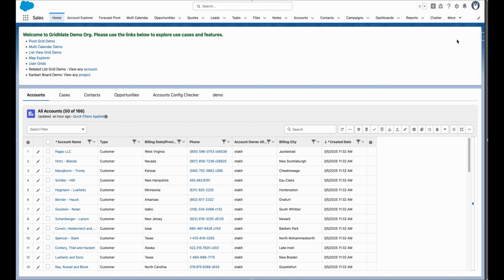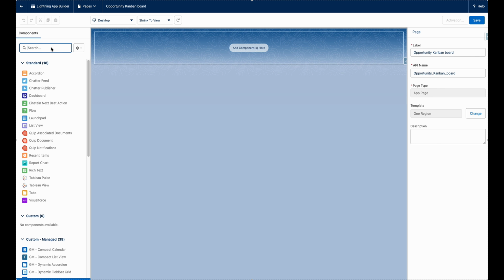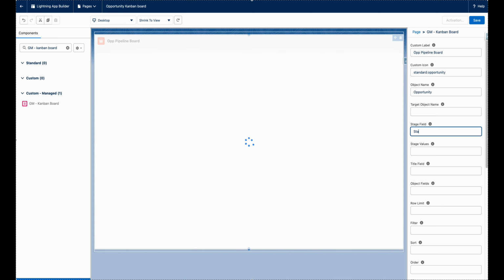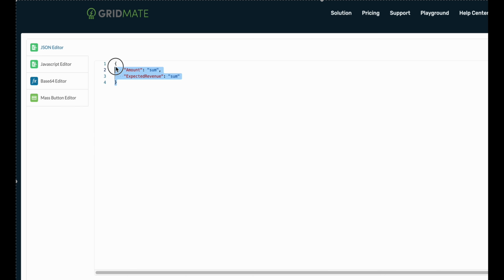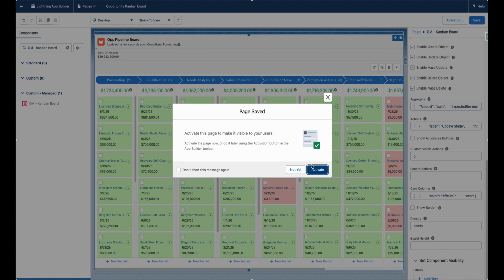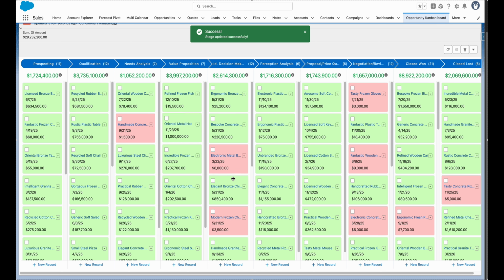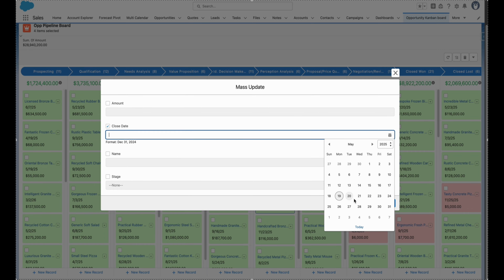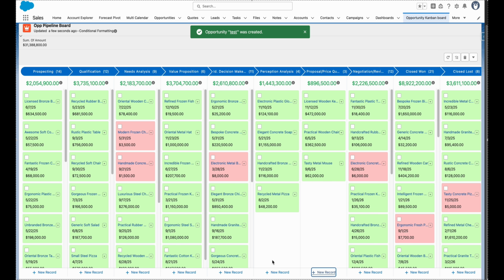GridMate - Kanban Board - Demo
GridMate’s Kanban Board component is a customizable tool designed to enhance workflow management. It allows users to track progress and perform quick updates without leaving the current page.